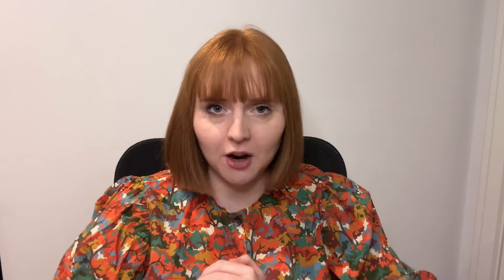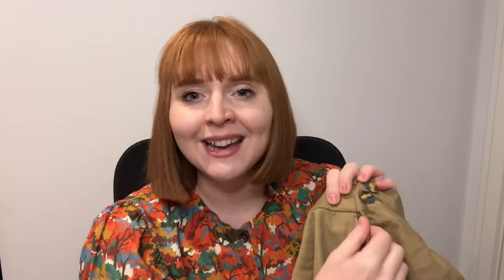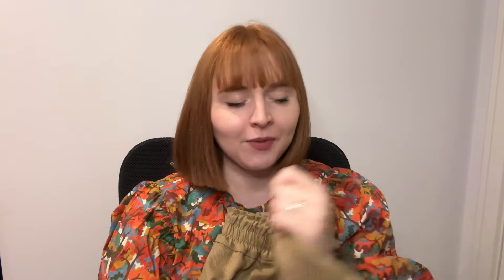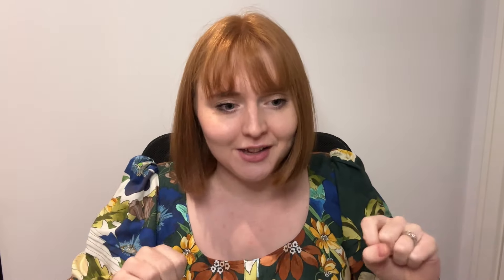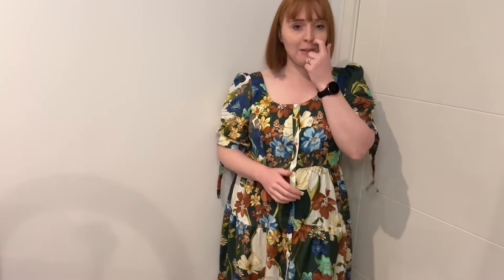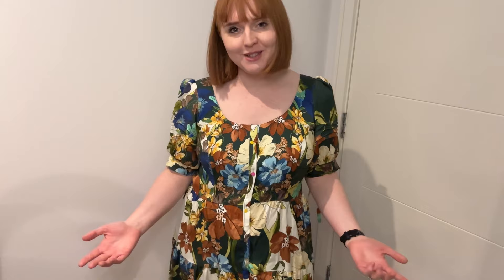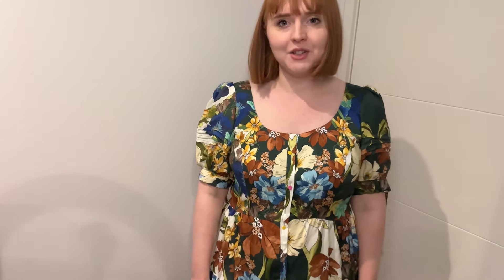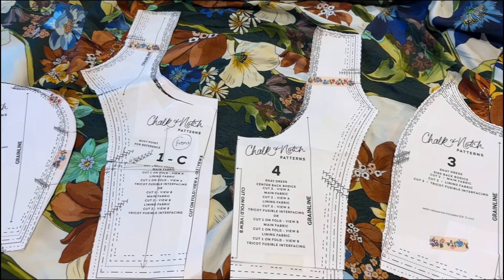One sewing success, one sewing FAIL 😫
Have a peek at what I've been sewing lately. Briefly bask in the glow of my sewing success until I take you on the wild ride of all the things I hate about my latest project.

0:00 Intro
01:06 Successful Project - Dani Pants
04:41 FAILED Project - Shay Dress

Woodland Canopy Liberty Tana Lawn from Sew Me Sunshine (it’s on SALE!)